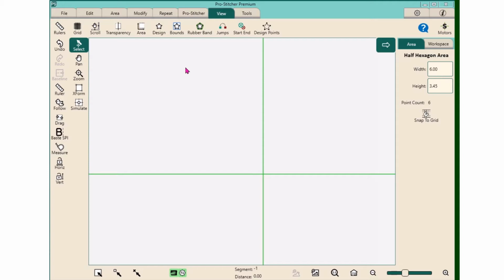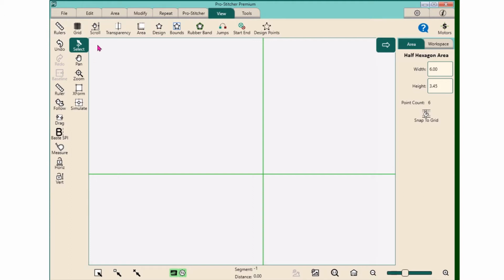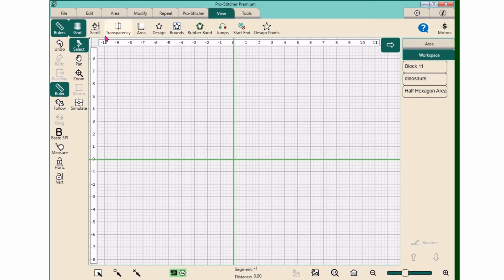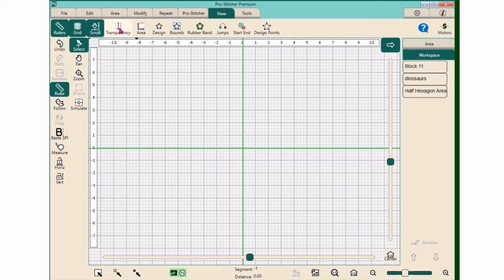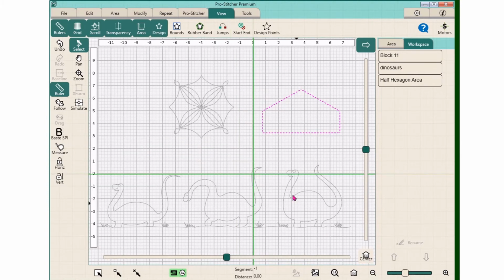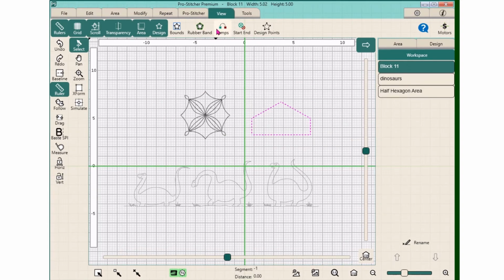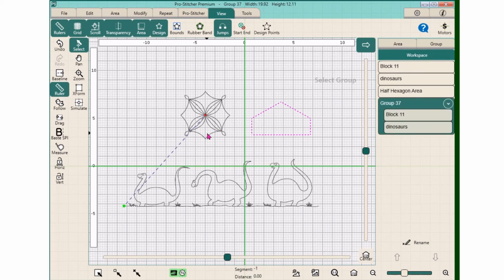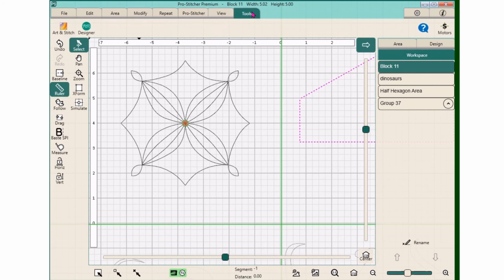View and Tools - Unit 4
The fourth unit in the series which takes you through View and Tools tab in ProStitcher Premium.